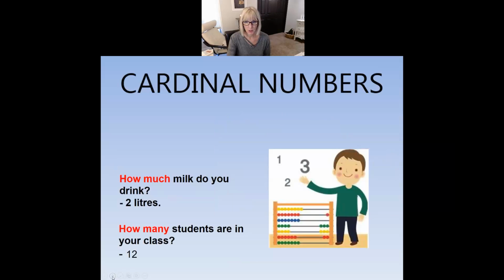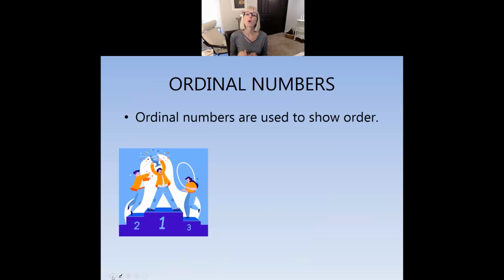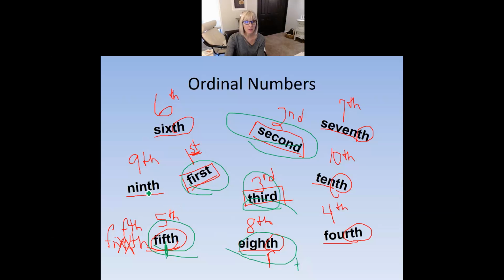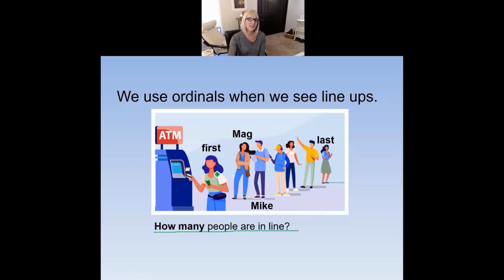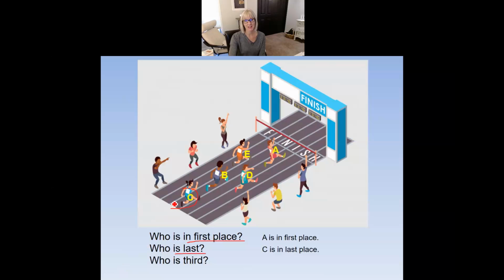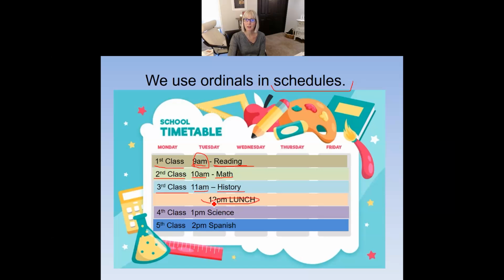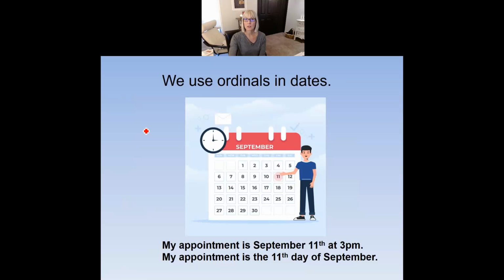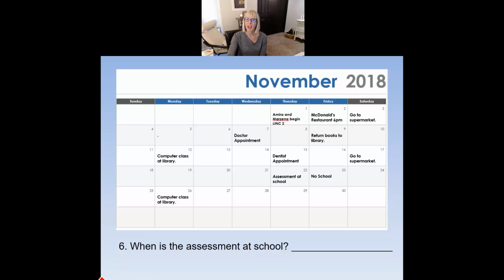Julie Parr Level 1 LINC 2020 11 16 Ordinals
Practice using ordinal numbers. This presentation was modified from Maribel Moreno CEIP Salvador Dalí (Villalbilla) which was found on ISL Collective. All pictures added are from freepik.com and thenounproject.com.The lesson also includes some reading and writing homework at the end.